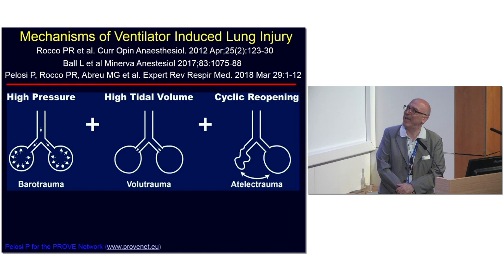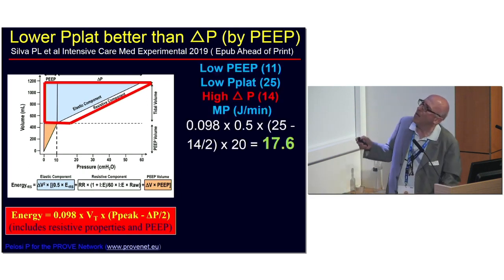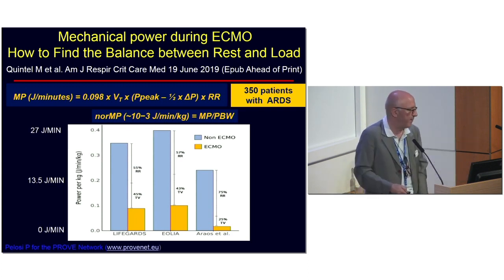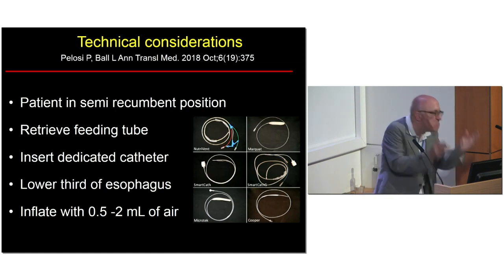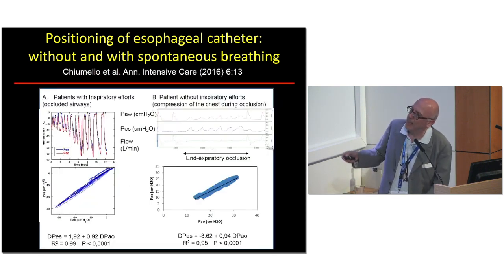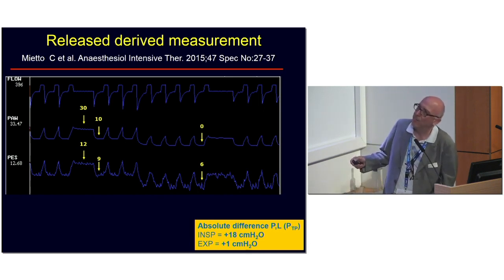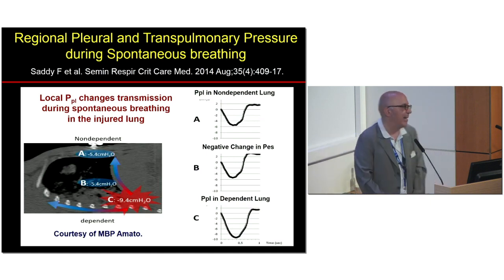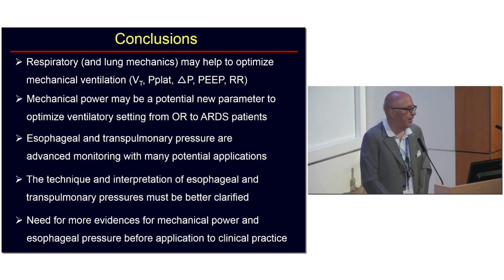Professor Paolo Pelosi Practical Assessment of Lung Mechanics AVS 2019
Advanced Ventilation Symposium 2019